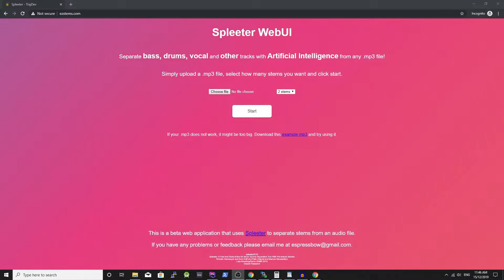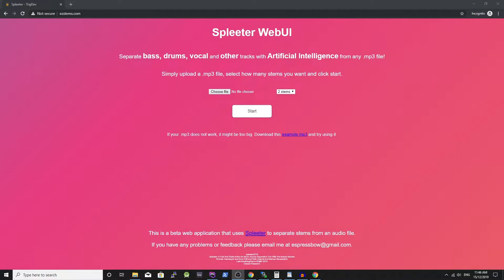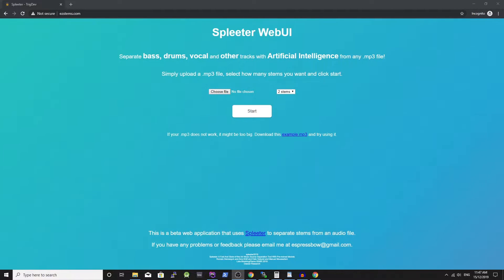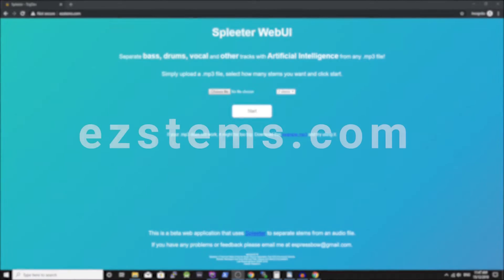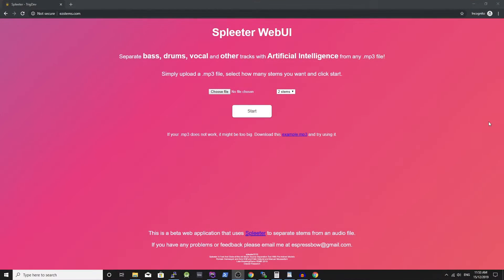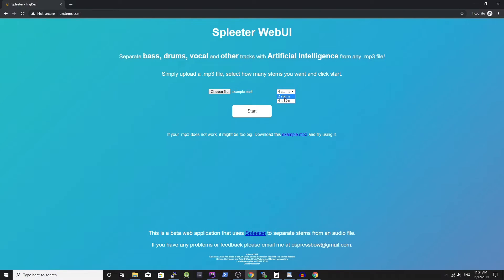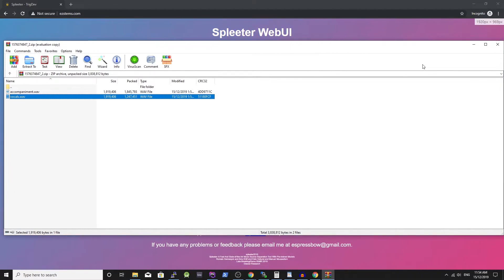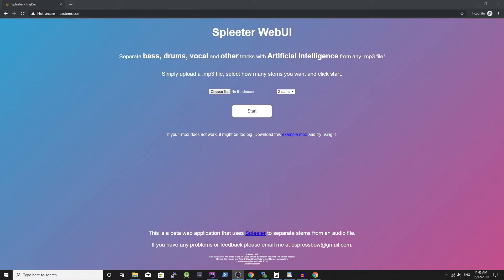Use Spleeter online with NO SETUP required!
Hello! This is just a quick video to introduce you to a new website that I have created, for you!

After recently releasing some videos on how to use Spleeter, I have observed that many people want to use spleeter but still find it too complicated to get it working.

This is exactly why I decided to develop A website where you can instantly use spleeter with no setup!

You can upload any audio file and the website will process and download the stems of the audio file directly to your computer! No setup required!

Then choose the audio file you want to process.

Select 2 or 4 stems and click the start button.

Your song will then process for a while, it can take longer for larger songs.

When it is done processing, a zip folder will automatically start downloading.

I don't like asking for money however the running costs of this website are about $80 per month as spleeter requires a pretty high powered server to run correctly. I covered the costs myself so far however I am asking for some help to keep the website up.